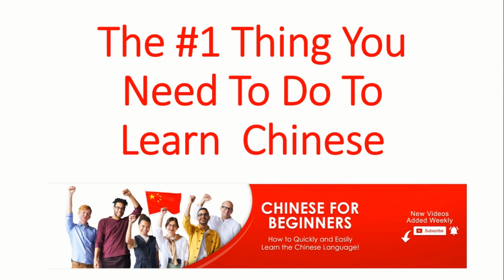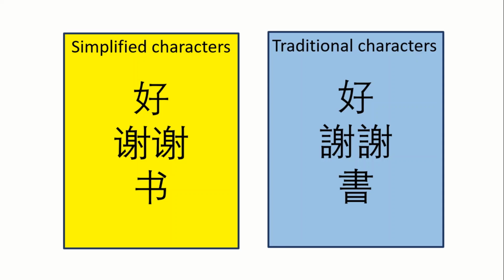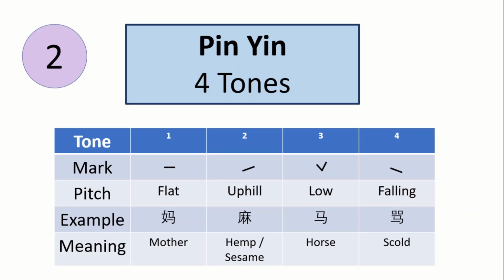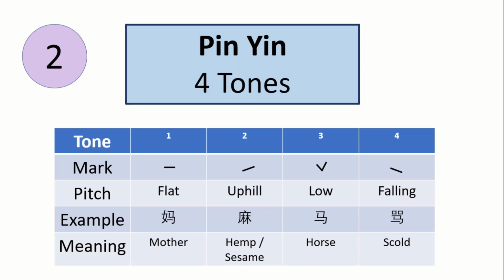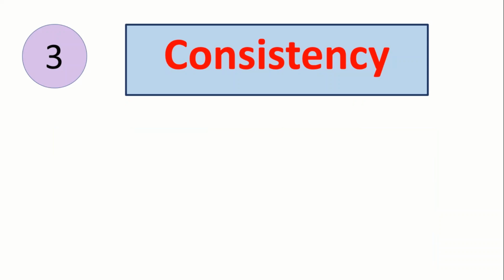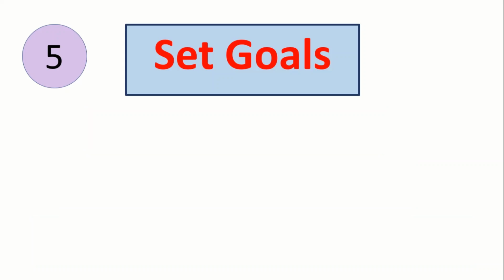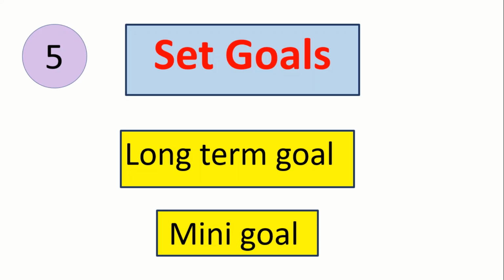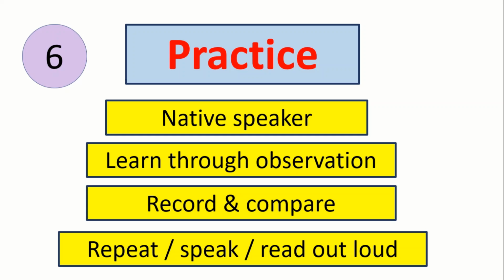The Number #1 Thing You Need To Do To Learn Chinese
Don't know what you need to do to learn chinese?  This video will show you the number #1 thing you need to do to learn Chinese.

Is simplified Chinese character the same as traditional character? Who use simplified character? This video will explain briefly the difference between the two characters.  You also need to know the tones in Chinese when learning the language.  Make sure you watch the number #1 thing you need to do learn chinese to give you useful tips when learning Chinese language.

Also watch this to learn how to speak Chinese : 10 daily conversations

My video usually include a song and a quiz at the end to help you consolidate what you have learned!